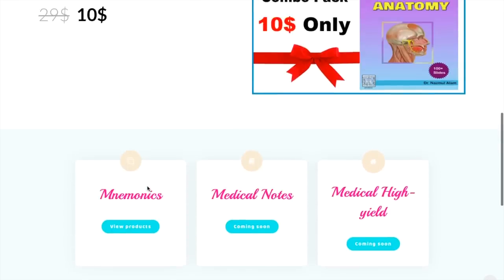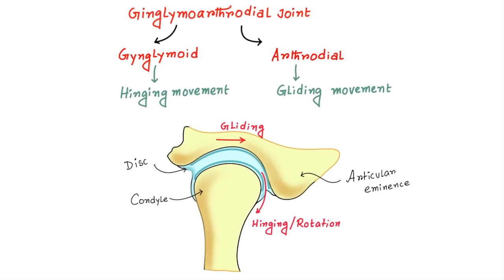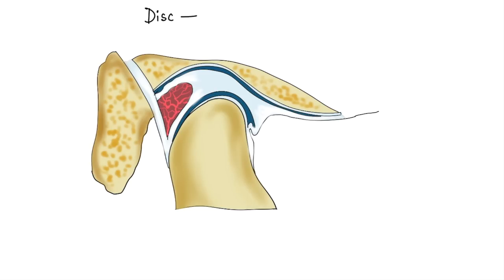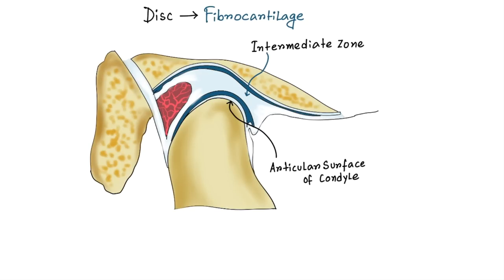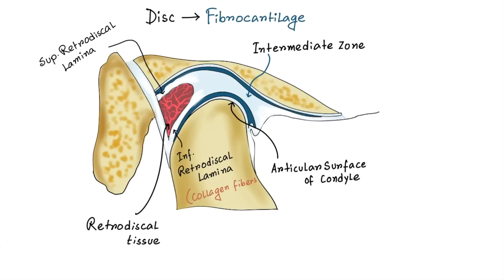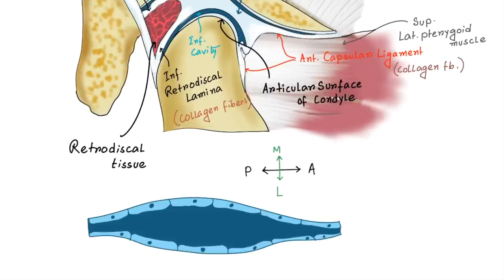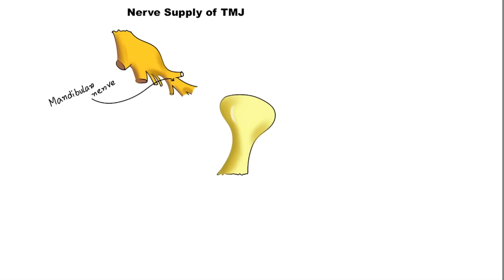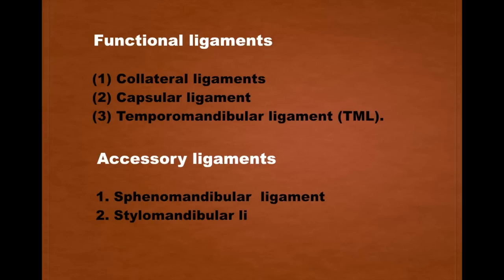Temporomandibular Joint (TMJ) Anatomy - Animation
Temporomandibular Joint (TMJ) Anatomy - Animation/ Anatomy of Temporomandibular Joint (TMJ)  - Animation/ Articular disc